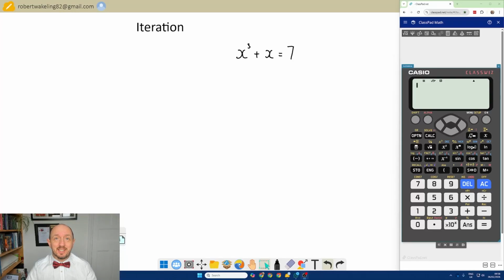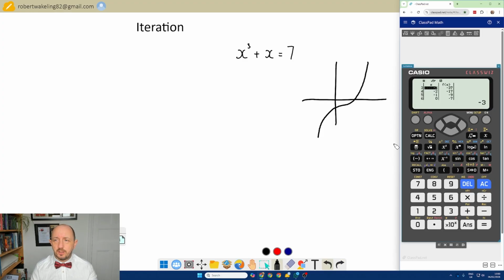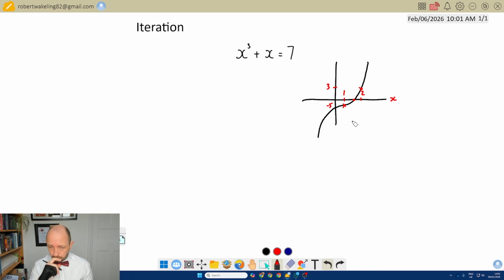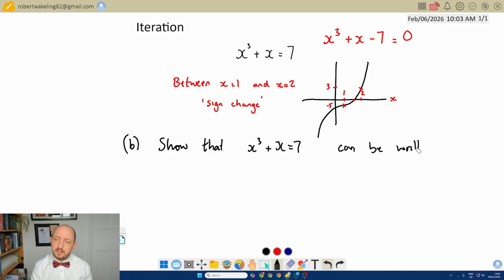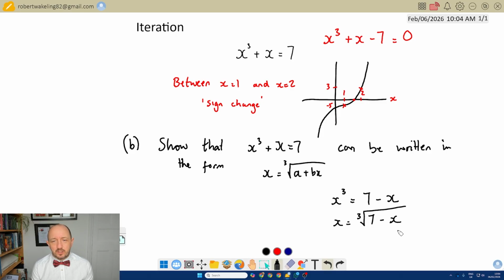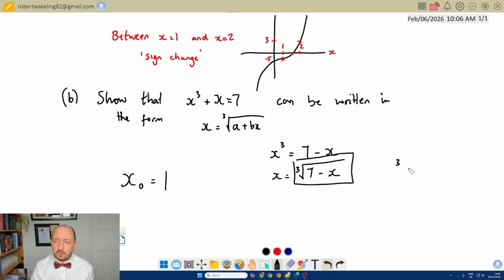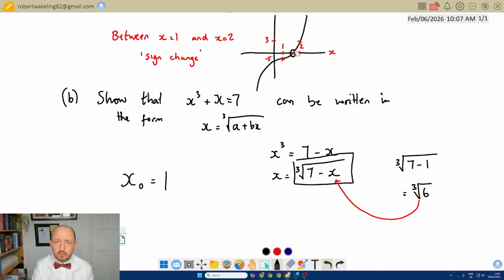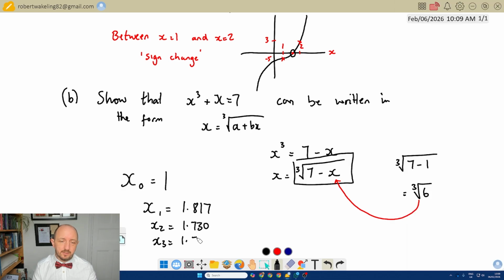Iteration Explained | GCSE & IGCSE Maths Revision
Iteration questions look unusual but they follow a fixed routine, so I show you how to use the formula, how to use the answer key on your calculator efficiently, and how to round correctly at the end.